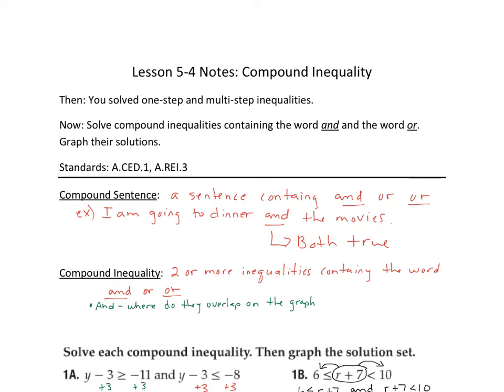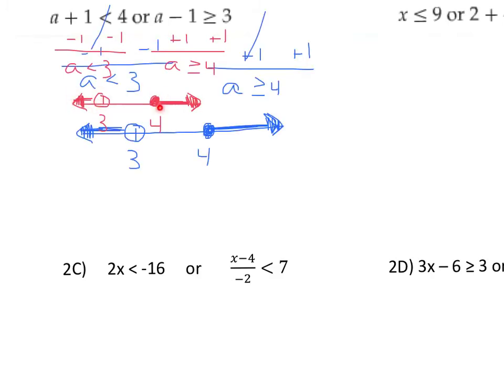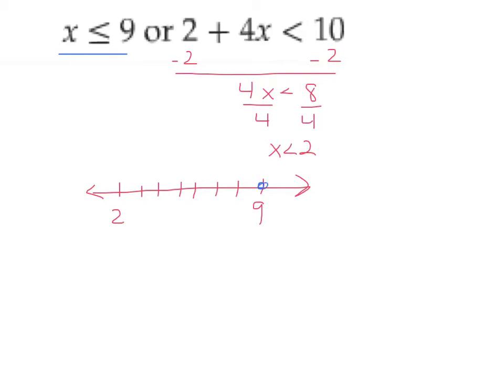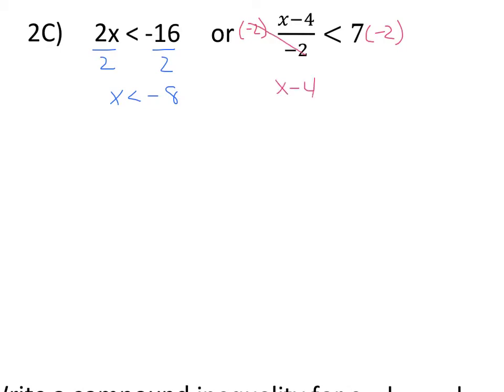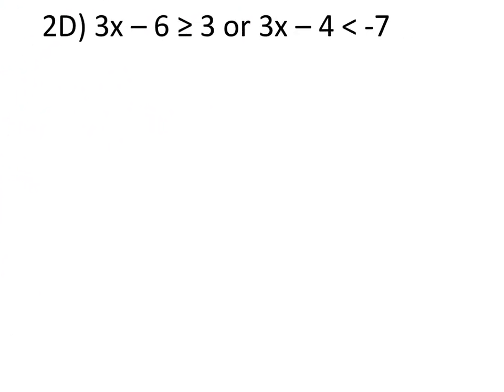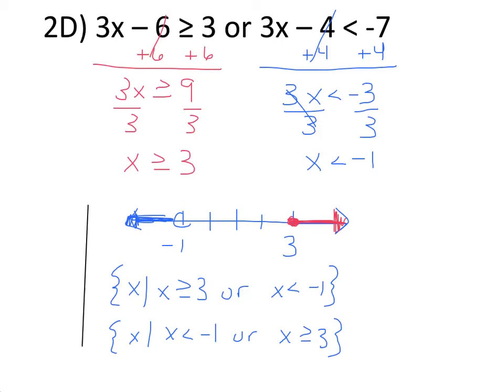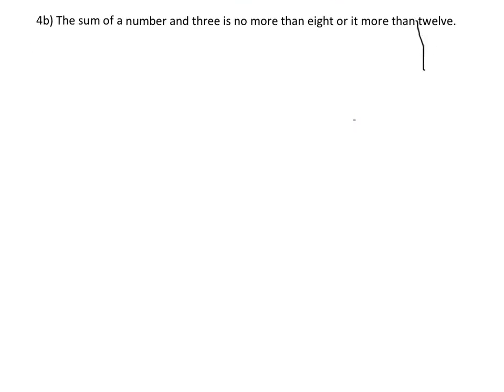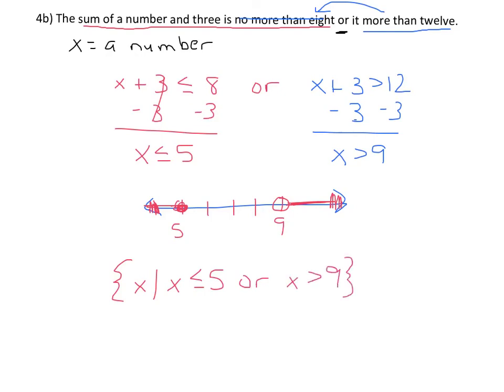Lesson 5-4 (OR statements)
Lesson 5-4 (OR only)